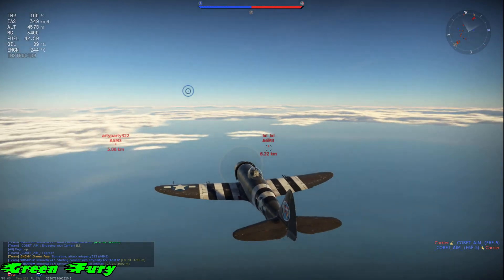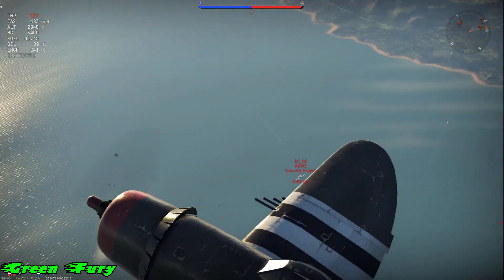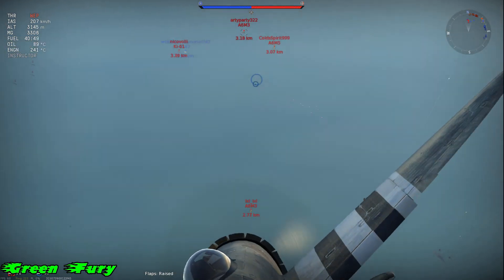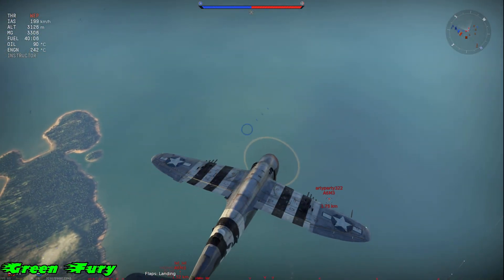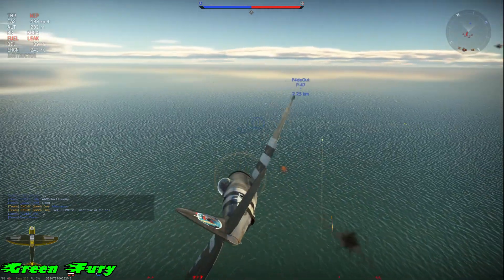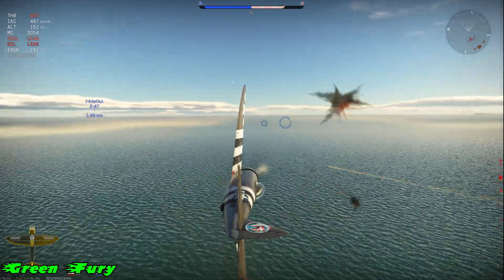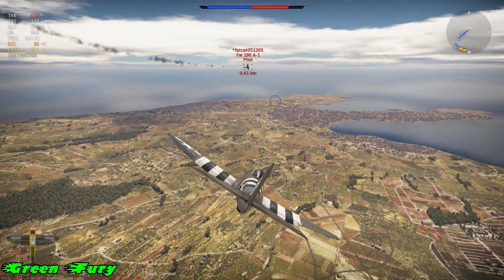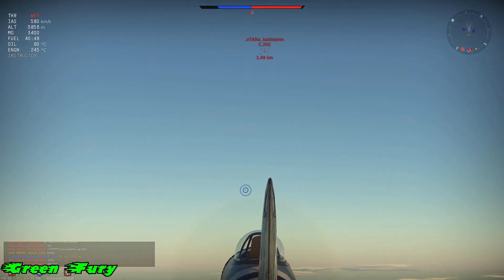P47 D25 - War Thunder review (Nerf verified)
max speed 885 kmpH
combat flaps break around 570 kmph
400 meter convergence with verts
45 mins of fuel

its not what it used to be, its missing power compared to what it once was